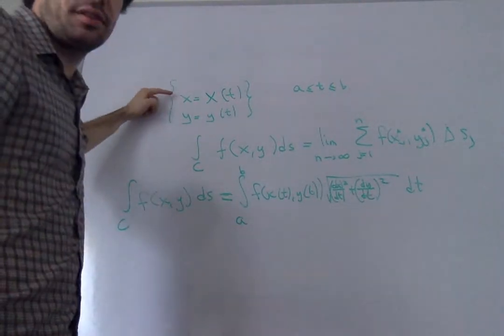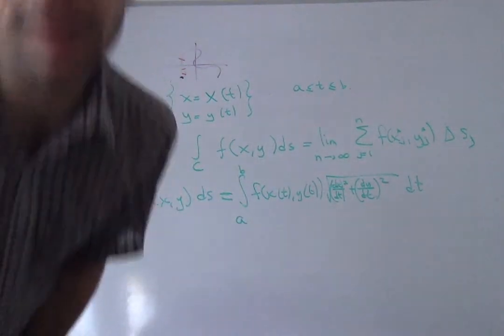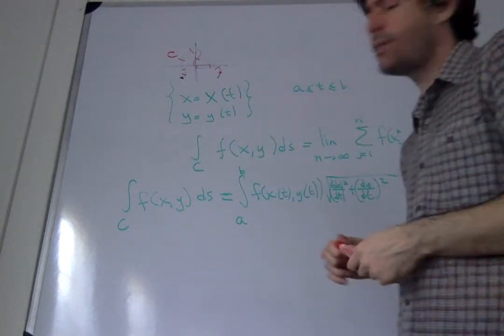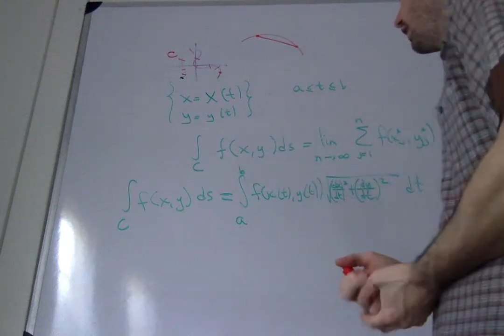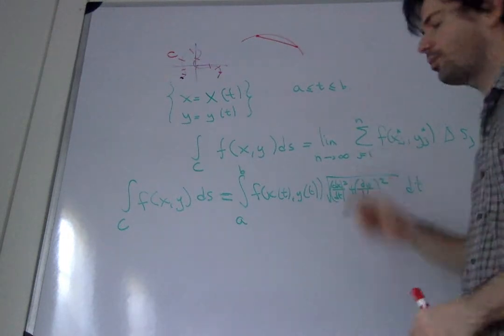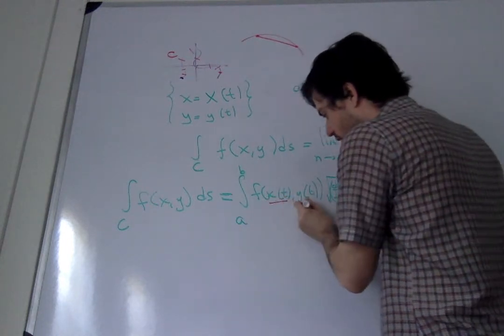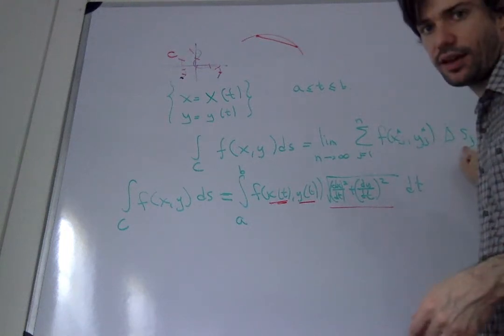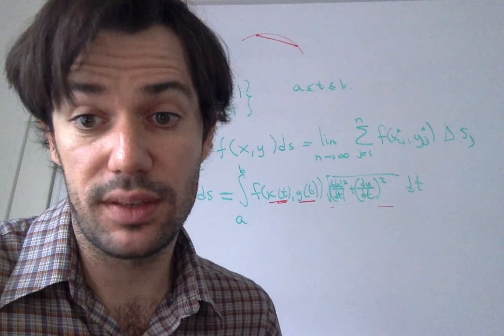Section 16.2 Part 1